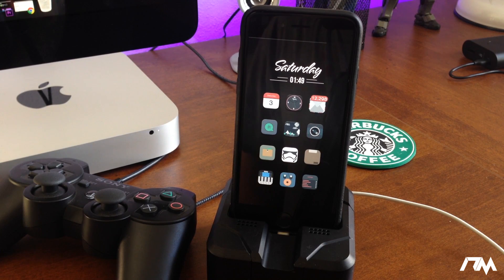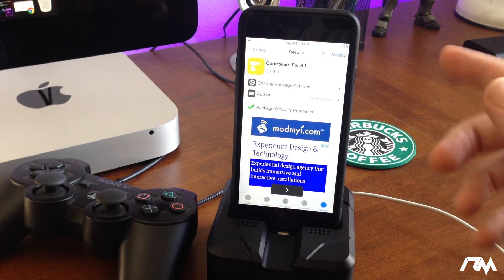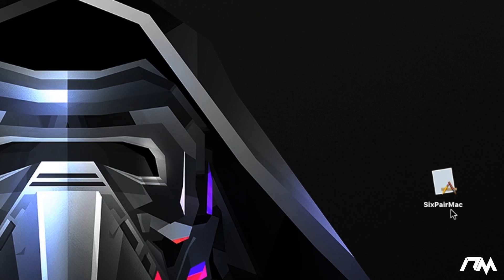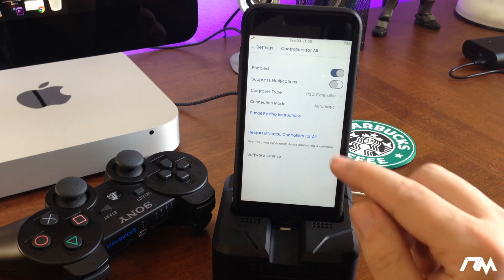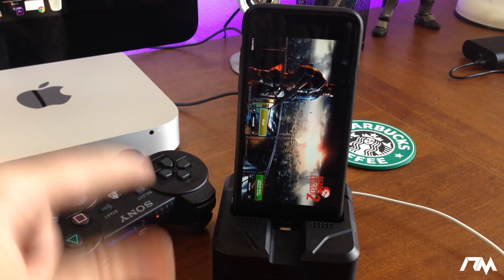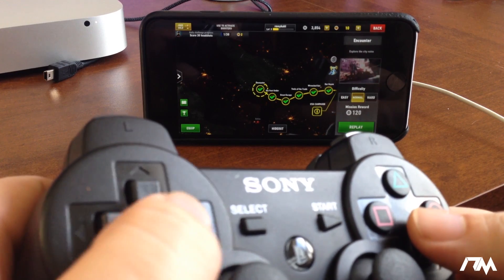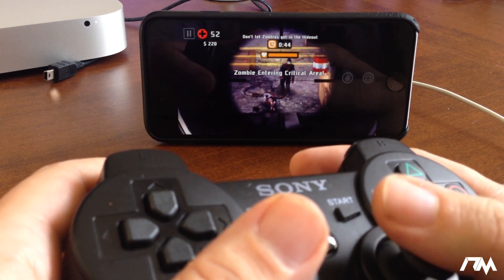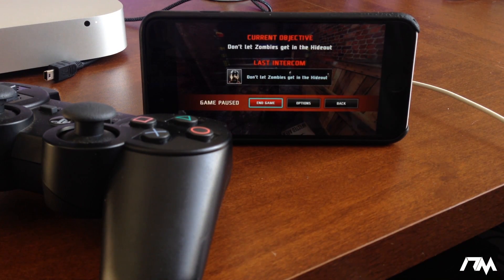How To Play Games With A PS3/PS4 Controller On iPhone - iPad - iPod Touch - iOS 9 Jailbreak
PLEASE READ
I didnt mention this in video but you are going to want Controllers For All disabled when you arent using it otherwise it will try to connect to your controller every time you play a game on your device. So when not using your controller go to setting - controllers for all and disable the tweak. Only enable when you want to use it! :)

PS3 Controller

PS4 Controller

Generic PS3 Controller (Not Tested)